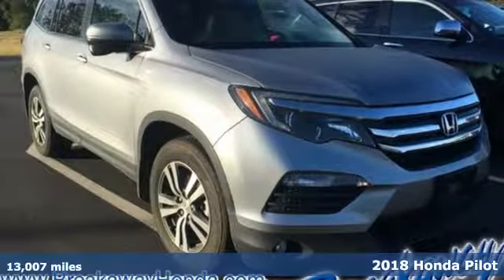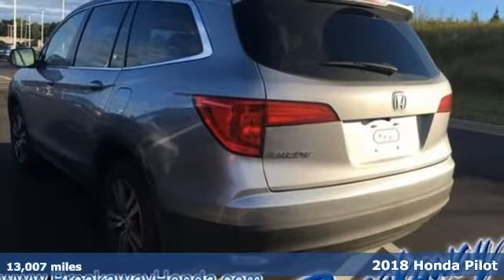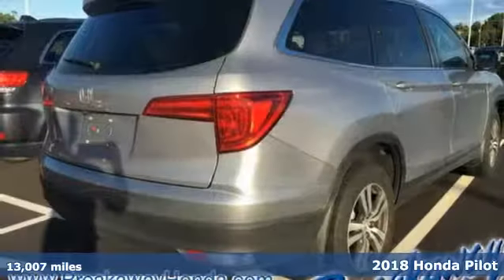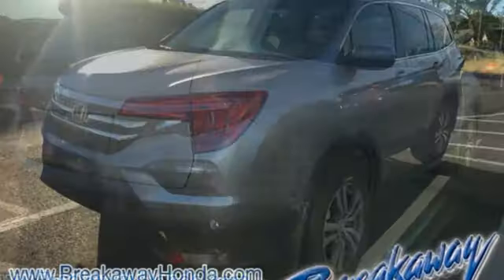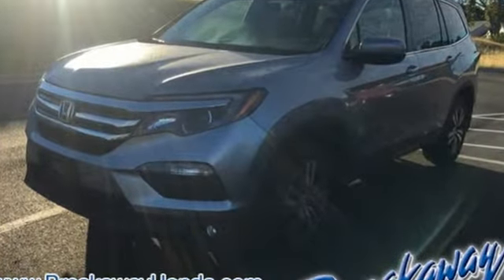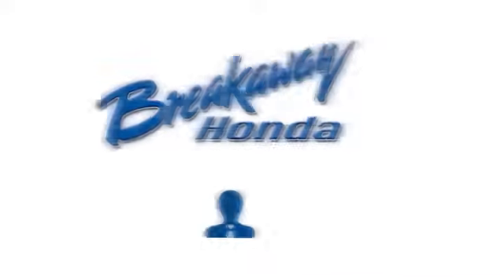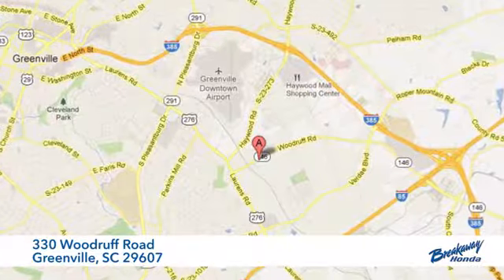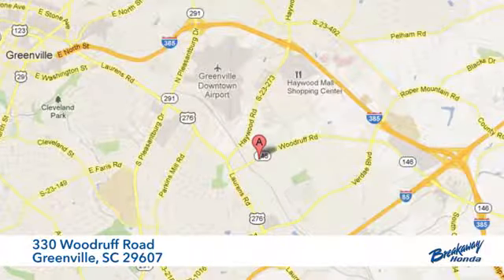Used 2018 Honda Pilot Greenville SC Easley, SC P14785 - SOLD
Year: 2018
Make: Honda
Model: Pilot
Trim: EX-L
Engine: 3.5L V6 24V SOHC i-VTEC
Transmission: 6-Speed Automatic
Color: Silver
Interior: Gray
Mileage: 13007
Stock #: P14785
VIN: 5FNYF5H5XJB009628
***Breakaway Honda*** ONE OWNER!!!, SUNROOF/MOONROOF!, NO ACCIDENT HISTORY ON CARFAX!, LEATHER!, BLUETOOTH, REAR VIEW CAMERA, HONDA LANEWATCH. Clean CARFAX. CARFAX One-Owner. 27/19 Highway/City MPG**

Address:
330 Woodruff Road